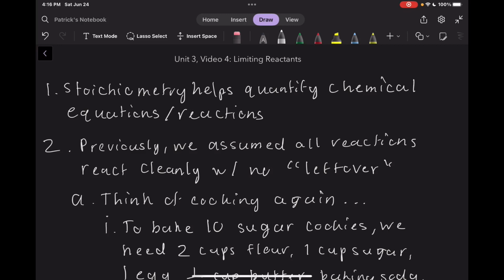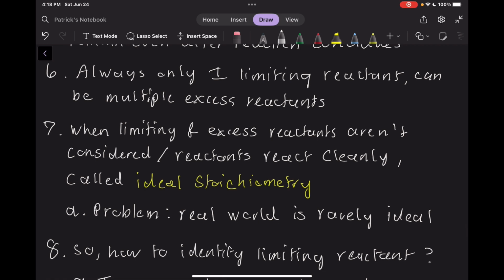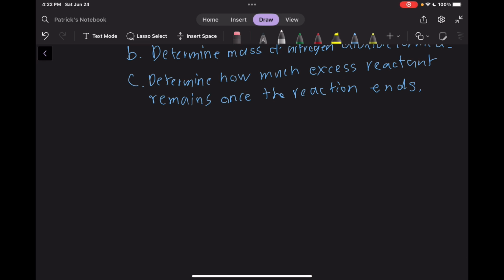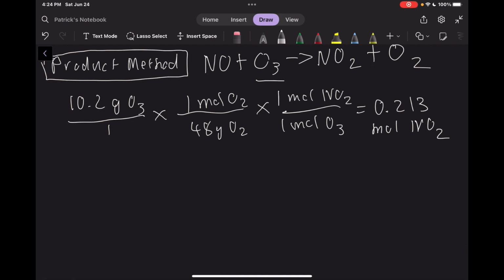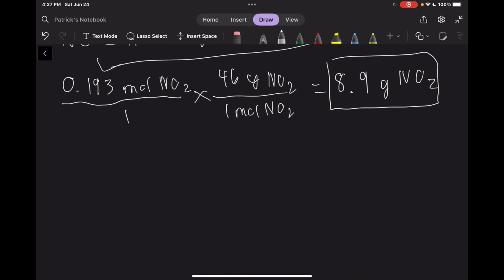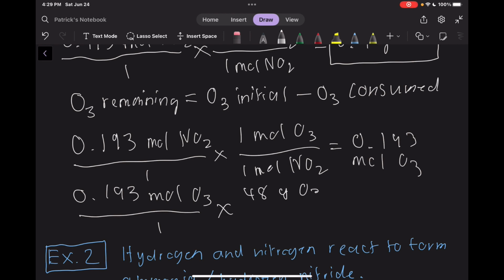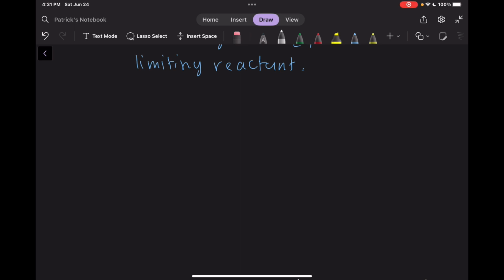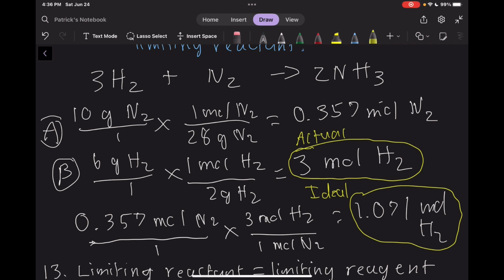General Chemistry || Unit 3, Video 4: Limiting Reactants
In this fourth video of Unit 3, we continue our discussion on reaction stoichiometry by covering the concepts of limiting reactants, excess reactants, and the methods used to determine which reactants are limiting and which are excess.